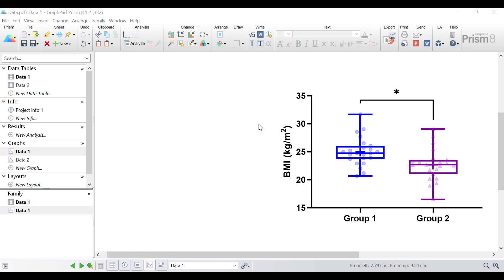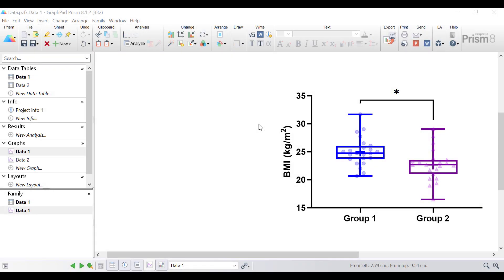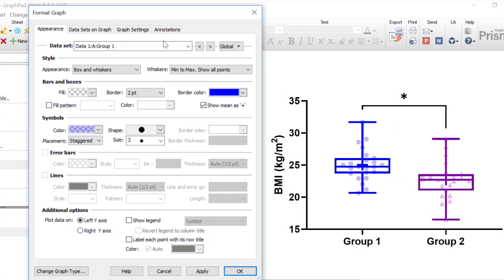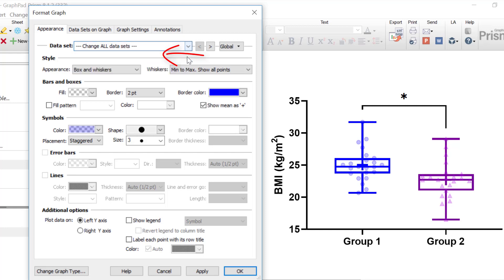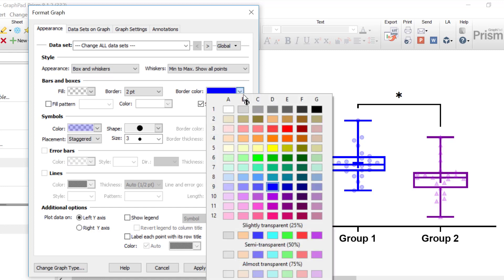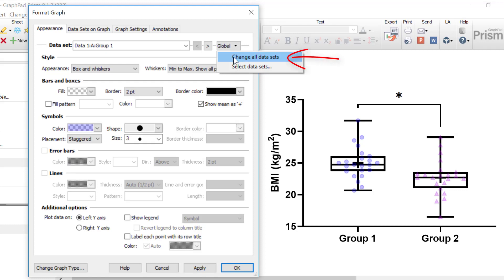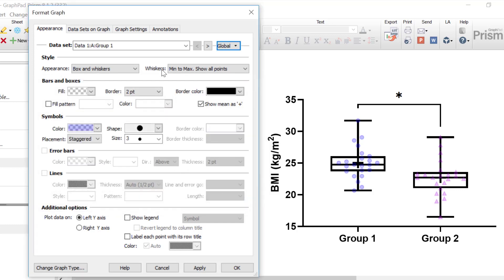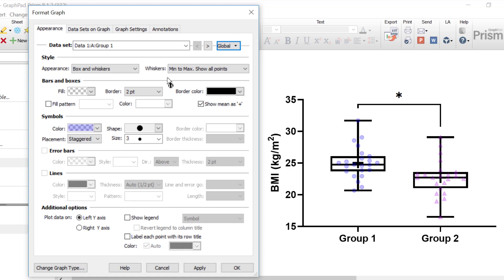How To Change Global Graph Settings In GraphPad Prism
In this video tutorial, I will show you how to change the global settings of a graph in GraphPad Prism.

There are a few ways to change the global settings in Prism. By changing the global settings you can change the appearance of all of the datasets on a graph at the same time.

Coming soon

GraphPad Prism version used: 8.1.2